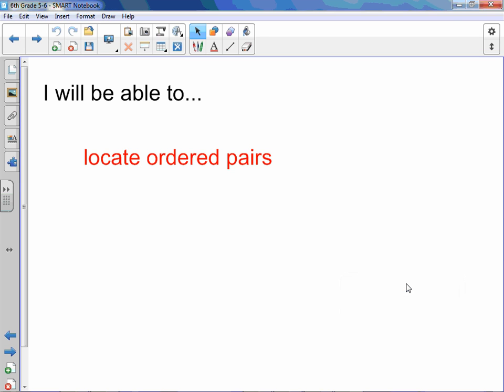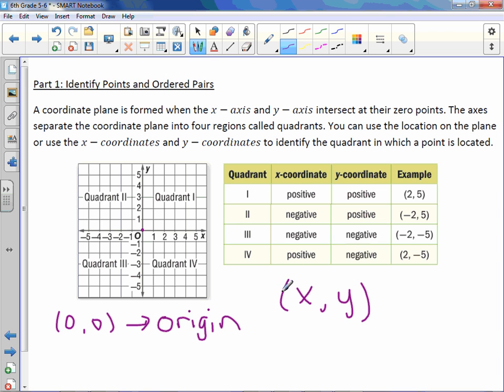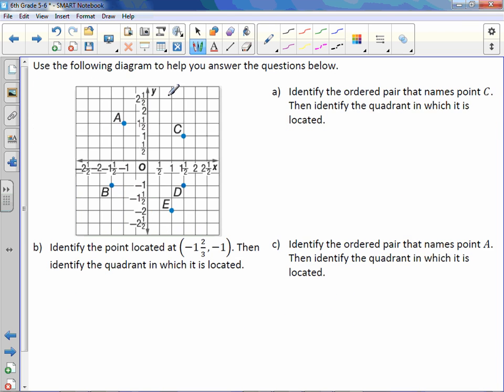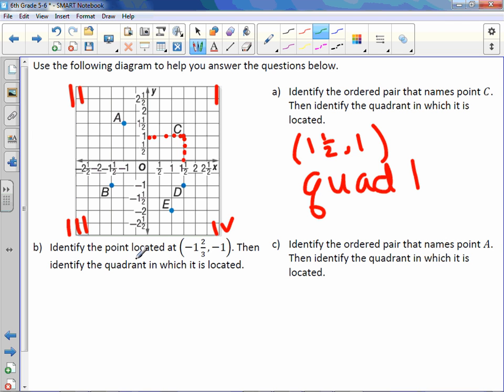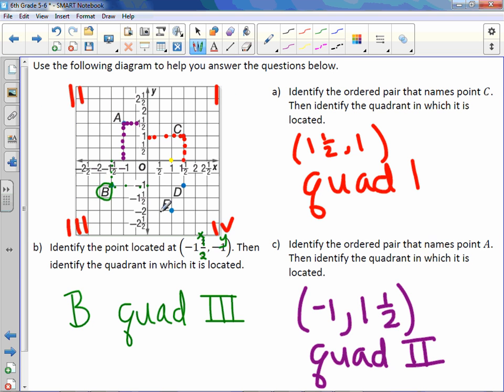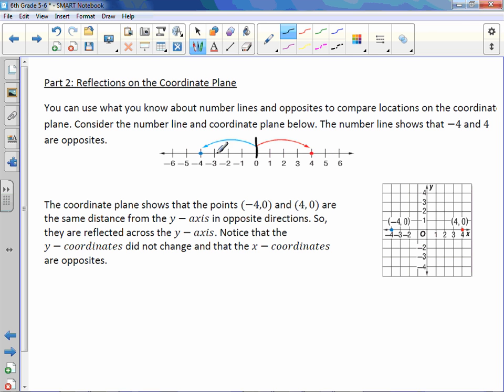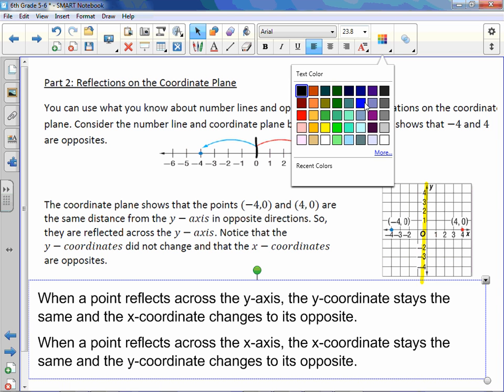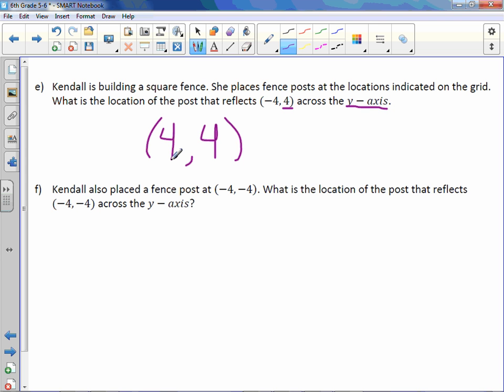6th Grade 5-6: The Coordinate Plane